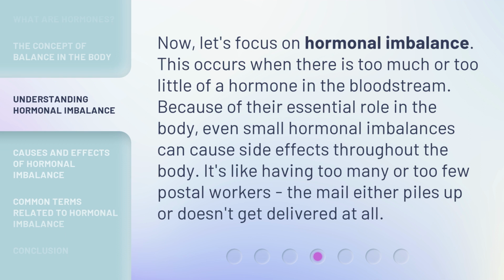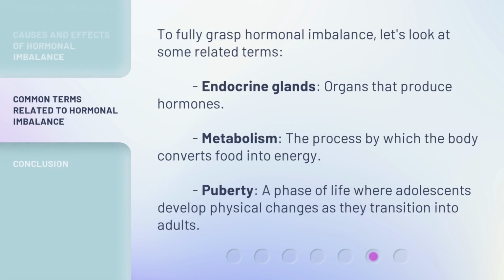Understanding Hormonal Imbalance: A Guide for English Language Learners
Unlocking Hormonal Imbalance: A Guide for English Language Learners • Discover the secrets behind hormonal imbalance in this comprehensive guide designed specifically for English language learners. Gain valuable insights and practical tips to restore harmony within your body and live a healthier life.

00:00 • Introduction - Understanding Hormonal Imbalance: A Guide for English Language Learners
00:35 • What are Hormones?
01:03 • The Concept of Balance in the Body
01:23 • Understanding Hormonal Imbalance
01:50 • Causes and Effects of Hormonal Imbalance
02:20 • Common Terms Related to Hormonal Imbalance